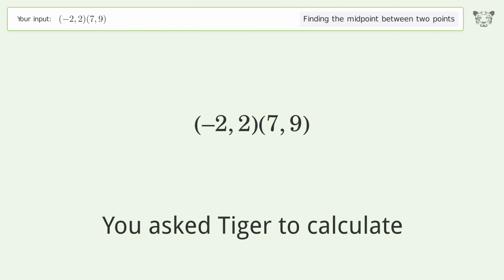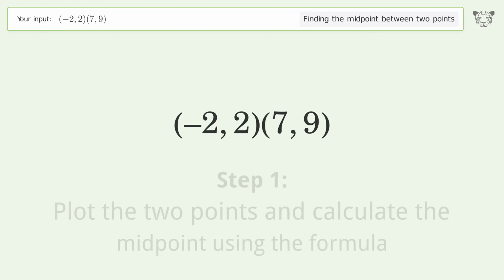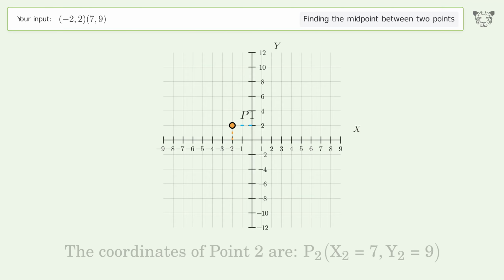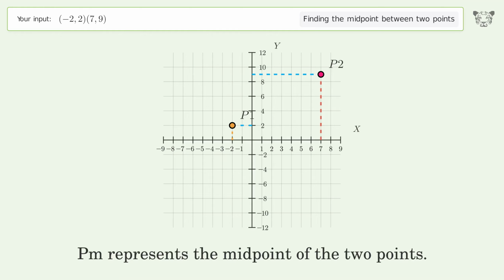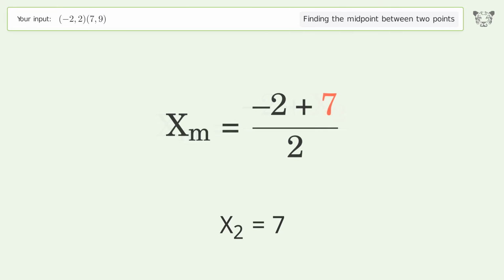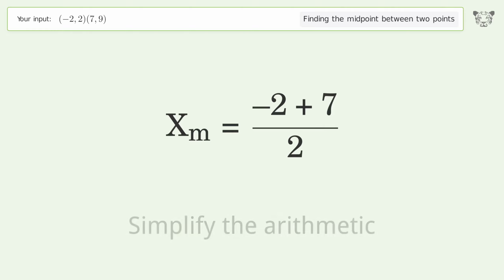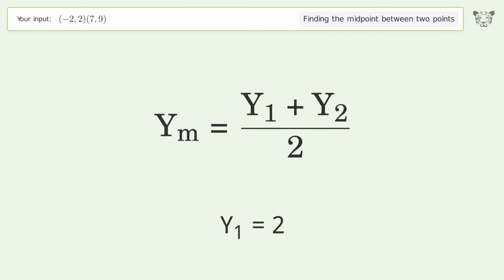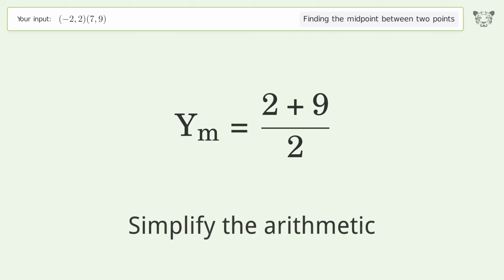Find the midpoint between two points p1 (-2,2) and p2 (7,9): Step-by-Step Video Solution